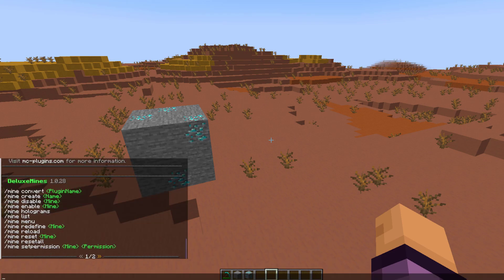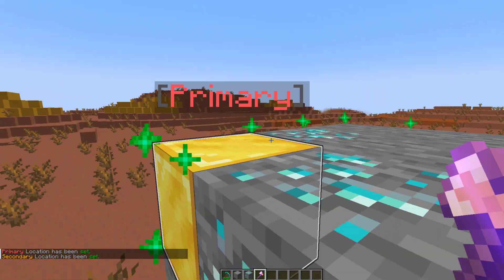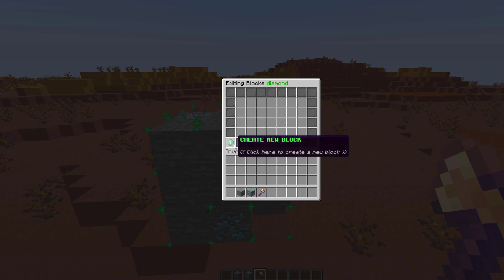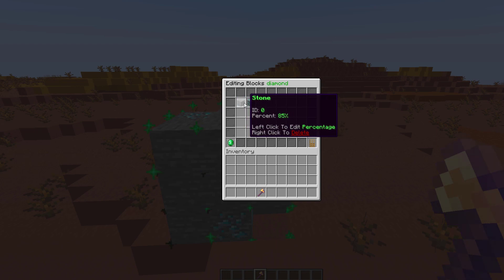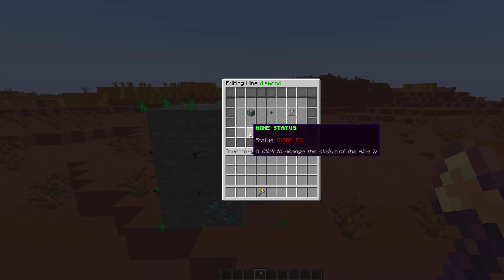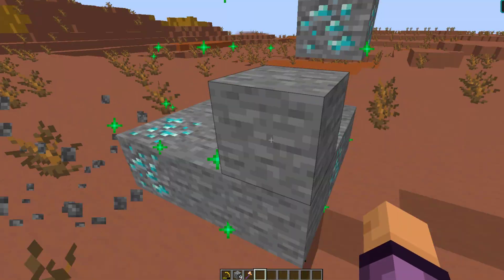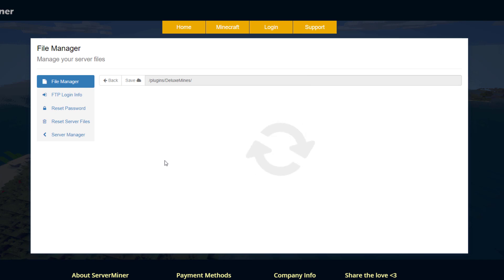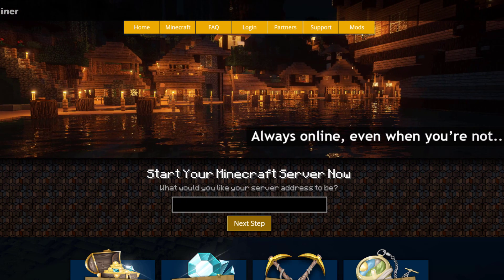Automatically reset mines in Minecraft with Deluxe Mines Plugin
This tutorial will show you how to use and setup the Deluxe Mines plugin on your Minecraft Server!

Error with a plugin? The best course of action is to:
1. Make sure you have the latest spigot version and plugin version
2. Check console for any errors
3. Contact the developer on spigot/discord
4. Alternatively try an older plugin version